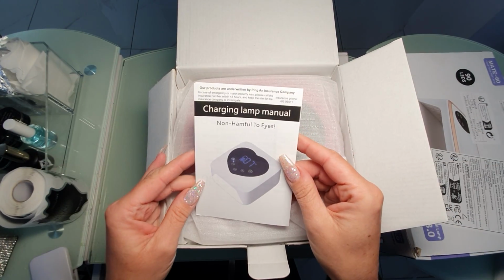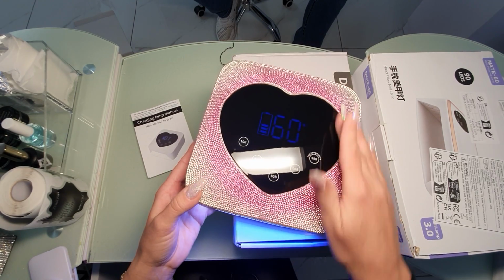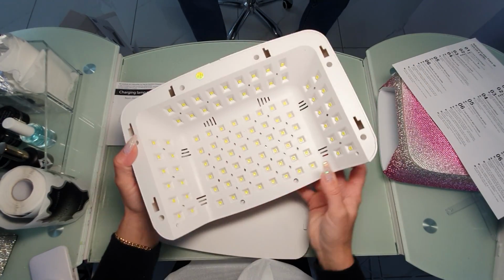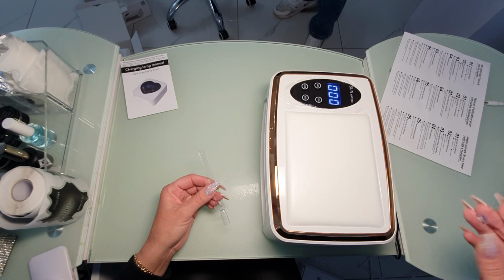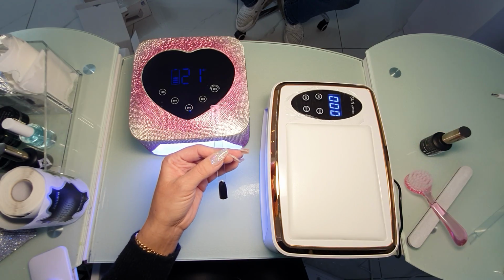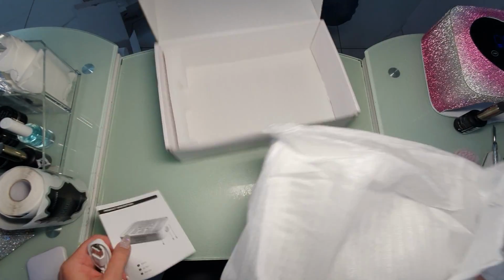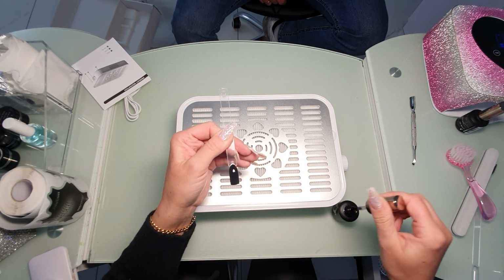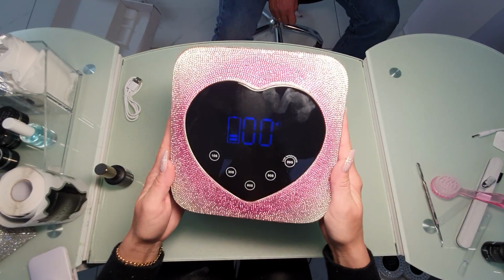Nail Haul, Testing Uv/LED nail lamps from SHEIN Beauty Sale Season.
In this video I'm trying out SHEIN nail lamps and dust collector

Search Code: 5Y264

🌟  Crystal ombre UV LED Gel Cordless Nail Lamp UV
40651165

🌟Double  UV/LED Nail Lamp with hand rest
28428531

🌟Nail Dust Collector
38307693

💎Check my website for great nail products used in this tutorial.